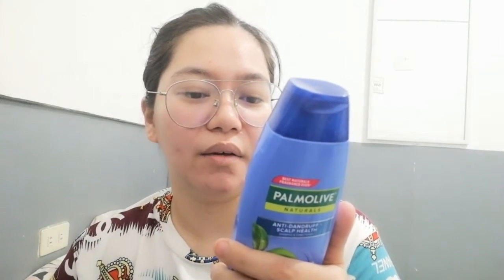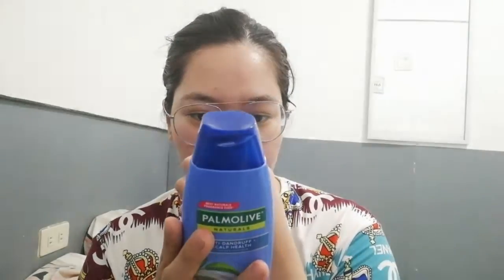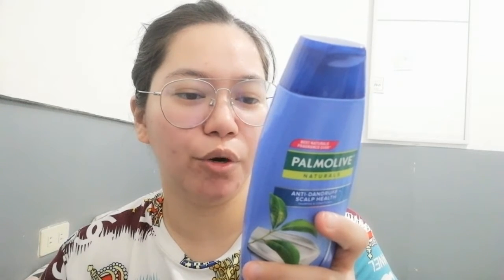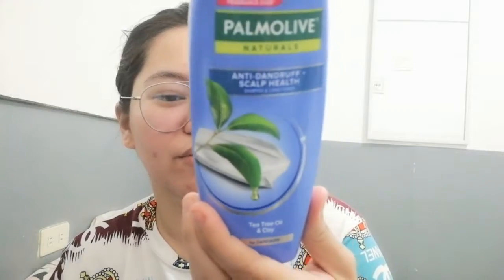Unboxing with me... Another try and review free gift...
Try and review for giving me this free Palmolive Naturals Anti- Dandruff + Scalp Hair shampoo

Again this is a sponsored video